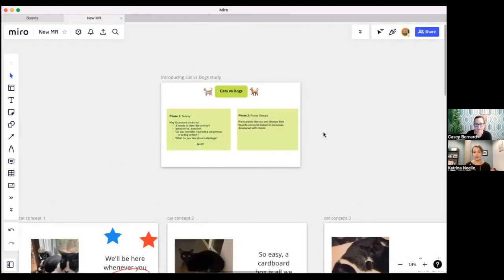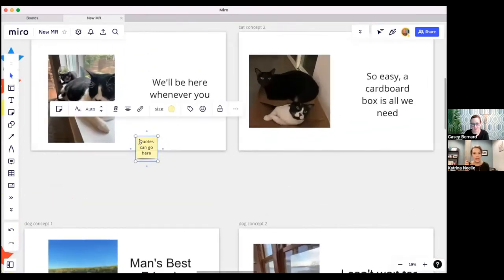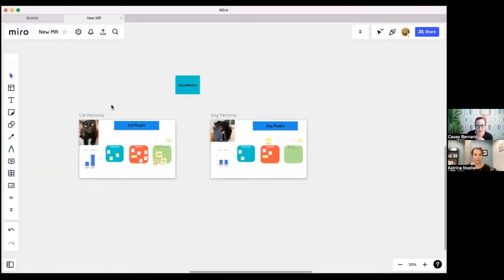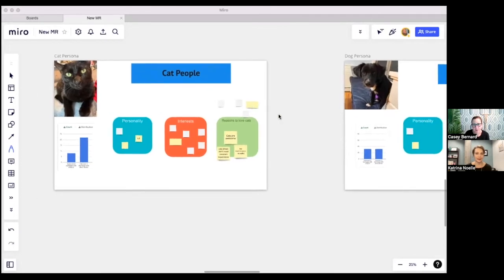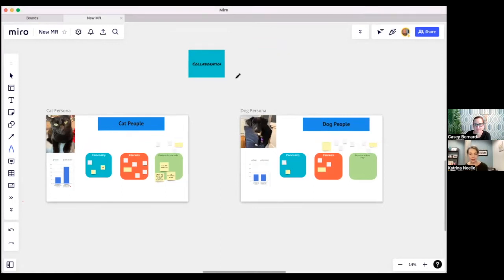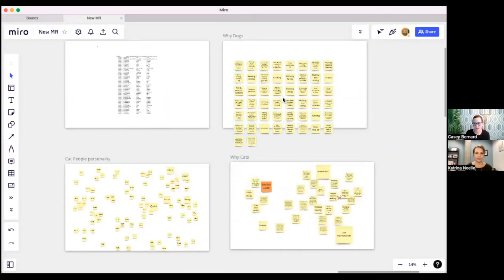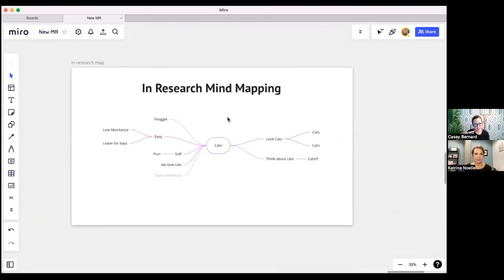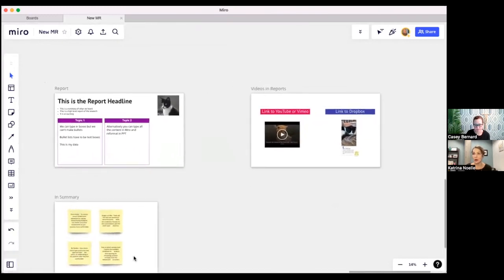Noelle and Bernard - Qual Research - NewMR 2022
At KNow Research, we have found 3 key ways to use these boards in gathering and reporting on insights. They’ve upped our collaborative game, and they can do the same for you! Learn ways to make your interactions with participants, clients, and remote teams more interactive and engaging through the use of virtual collaborative tools. Not only can you use these platforms to recreate the backroom experience for participants and clients, you can also use them for analysis and reporting.